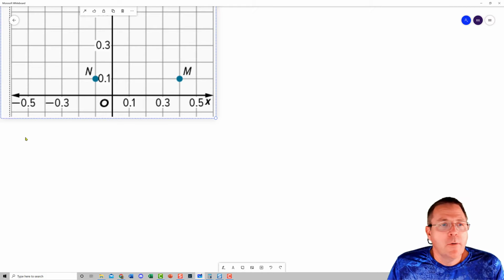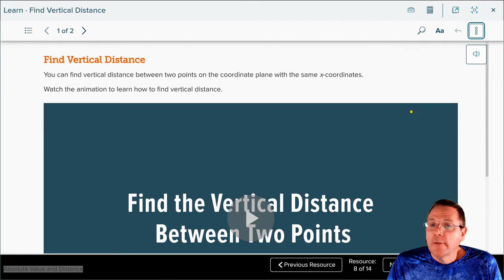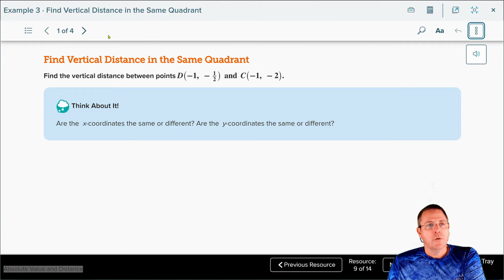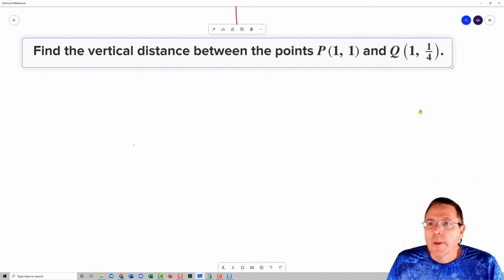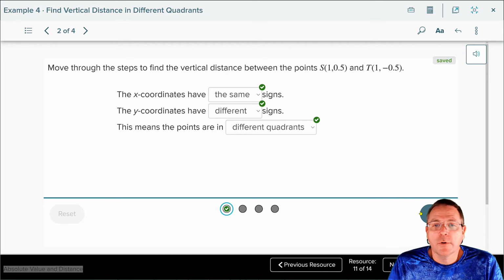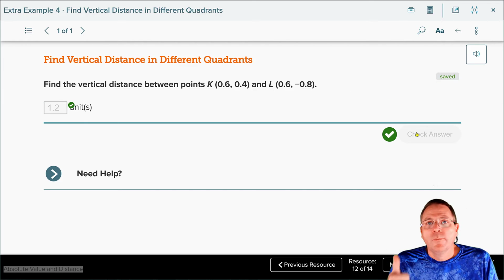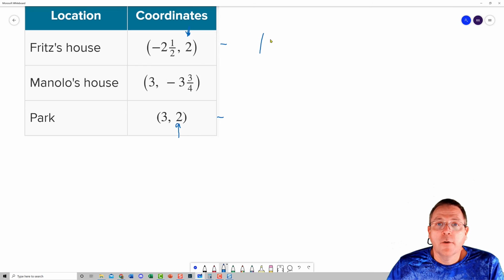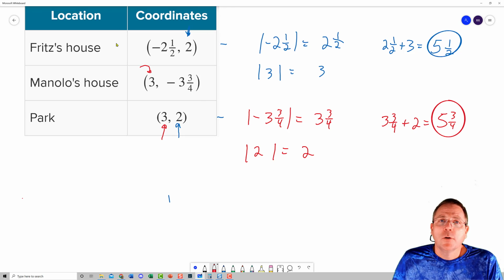4-7 Absolute Value and Distance (Part 2)